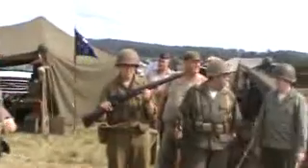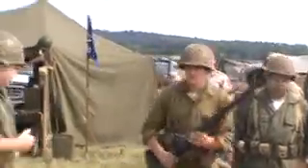At the Geneseo airshow July 2012 and a few German soldiers' ( reenactors).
Their conduct  a weapons a demonstration of the K98.